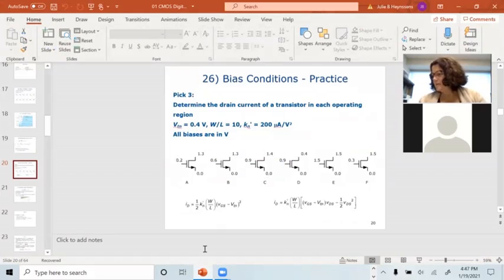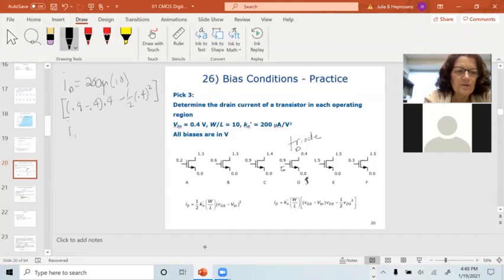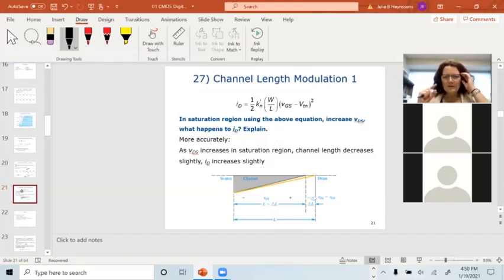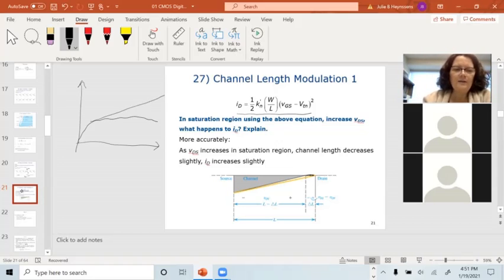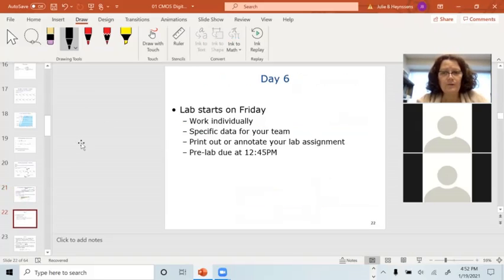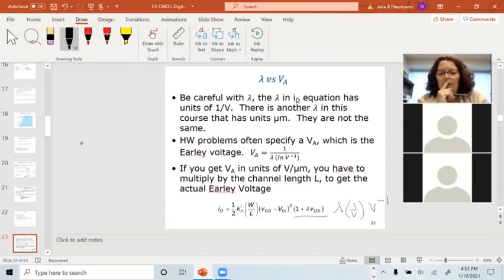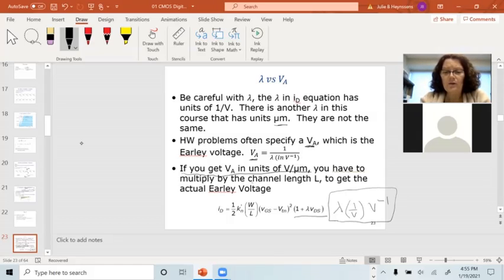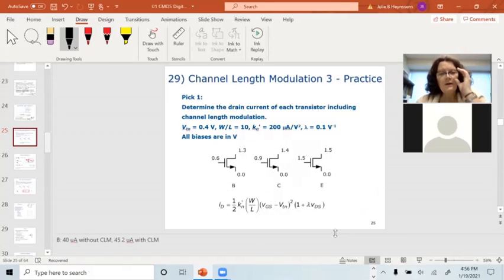EE380 Jan 19 Part 3